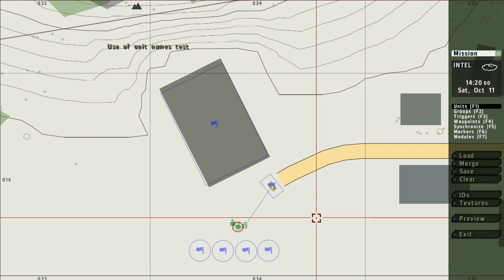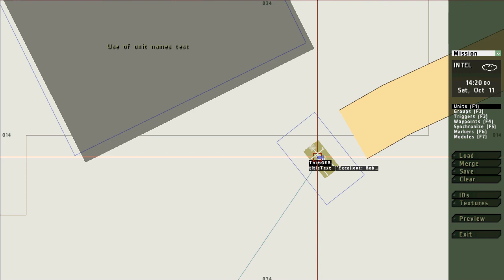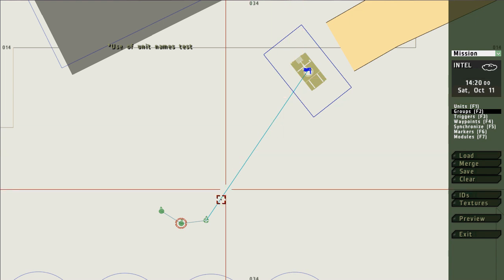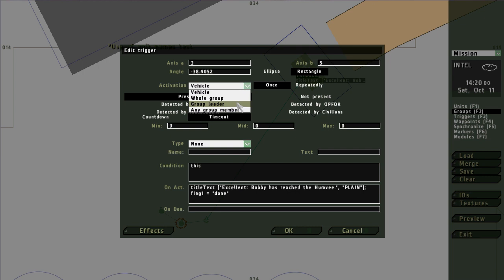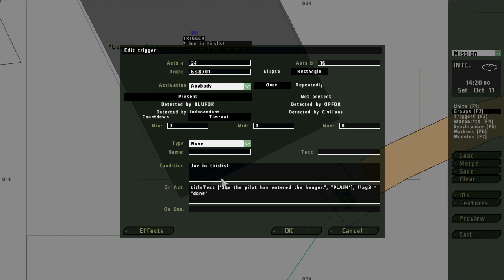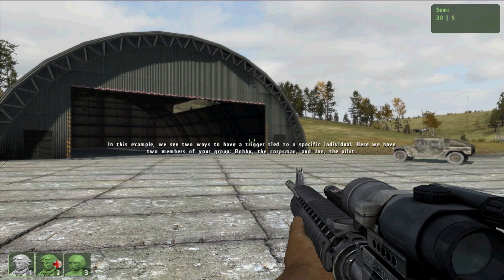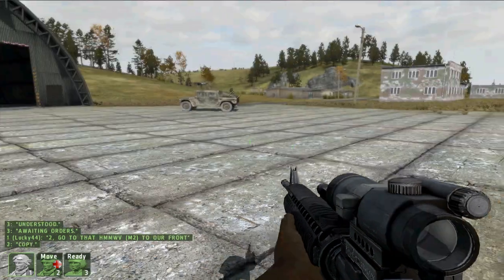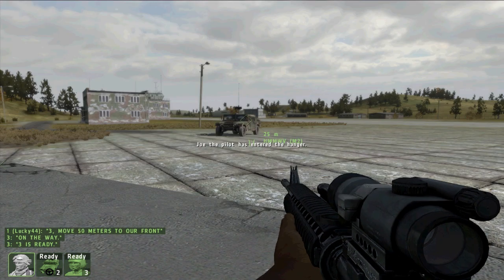Triggers and Individual units - Arma 2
This is a tutorial video on editing in Arma 2. It covers how to user triggers with a single unit (or a single group of units). It was made by Lucky44. You can download the mission file shown here at Armaholic.com This video shows two different ways to like a single unit activate a trigger.